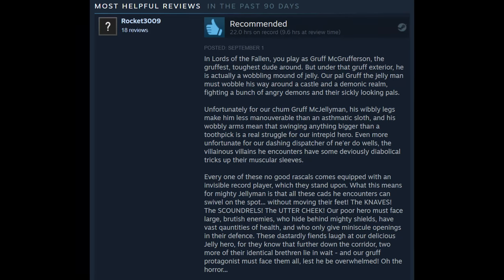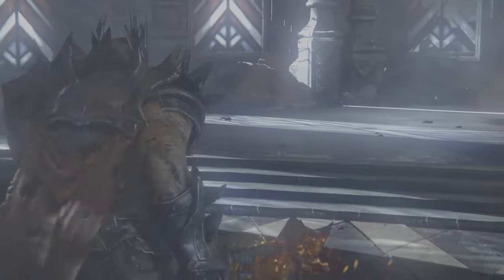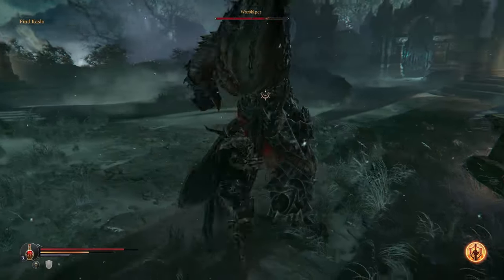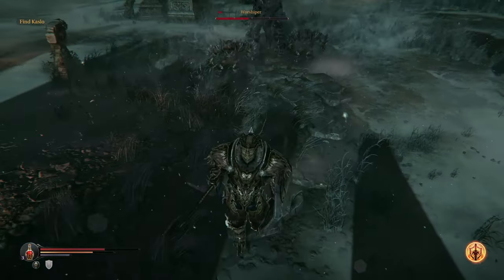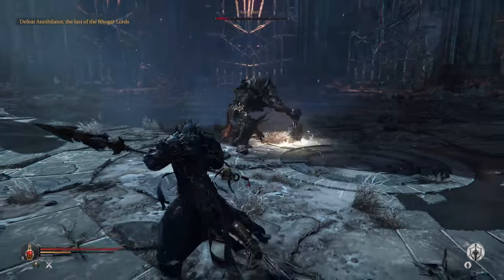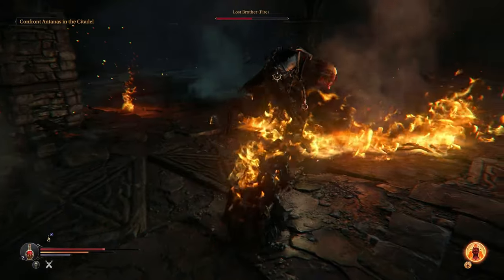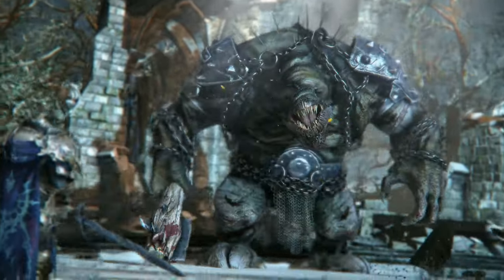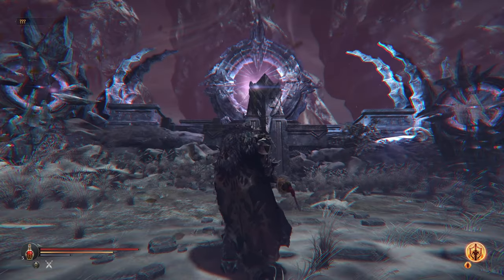Lords of the Fallen: A Souls-like Odyssey - Unearthing the First AAA Souls-like 9 Years Later